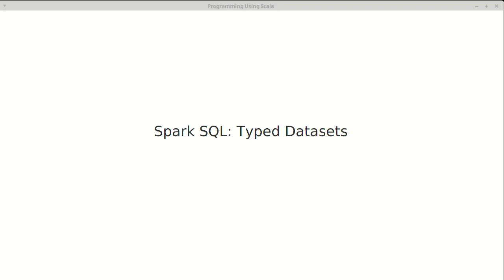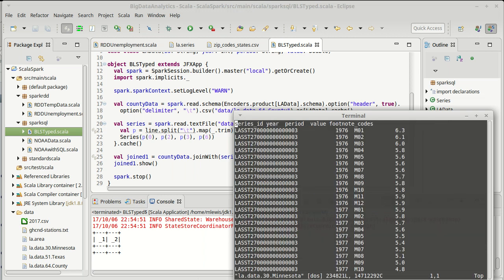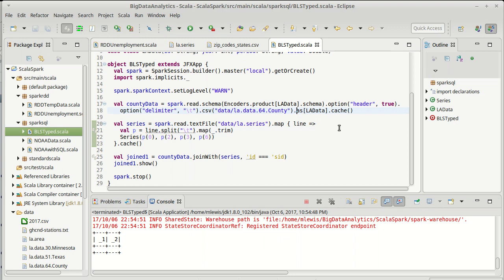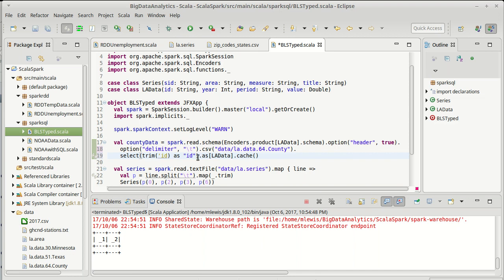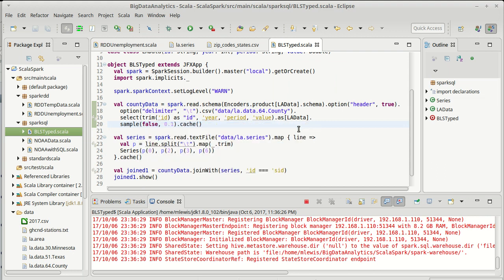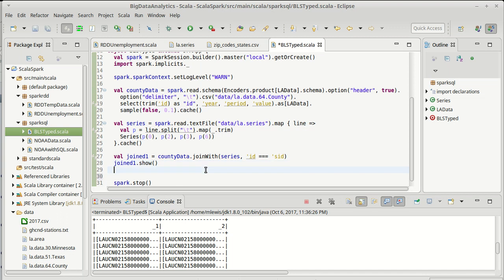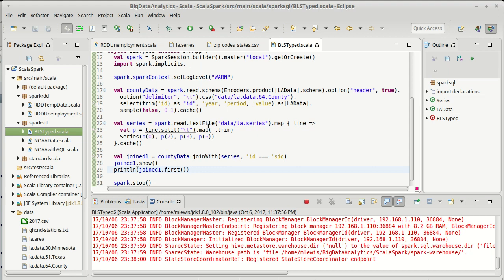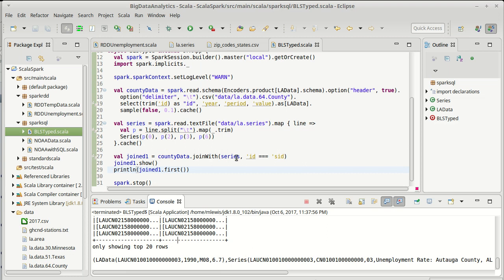Spark SQL: Typed Datasets Part 5 (using Scala)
This video completes our example of using joinWith to do a typed join.